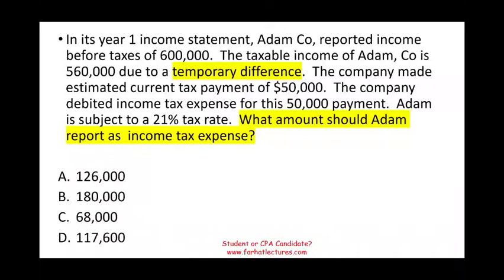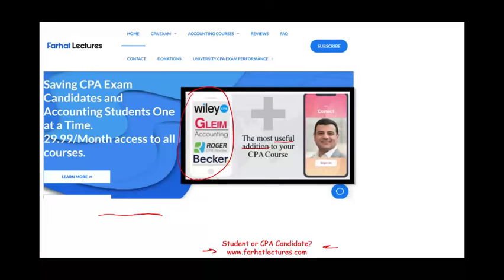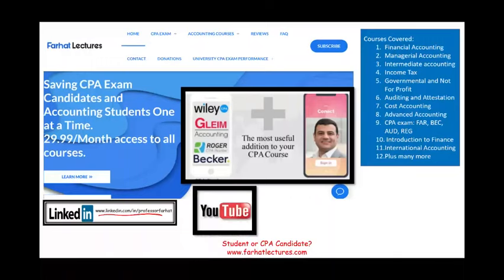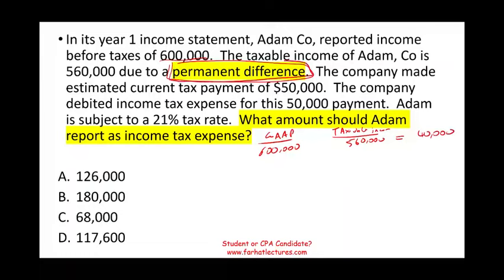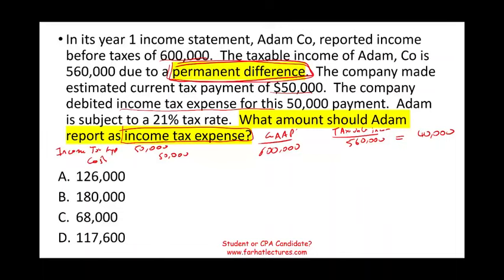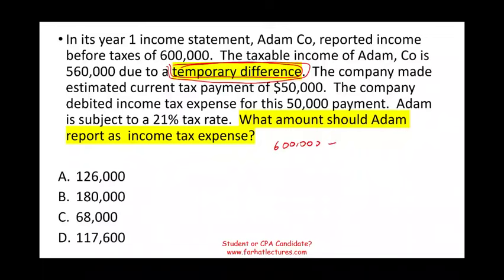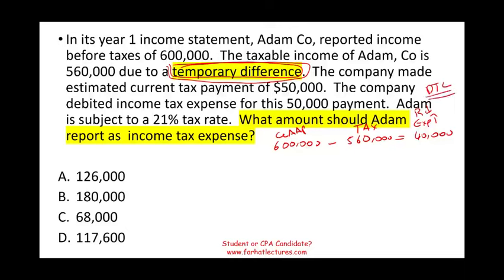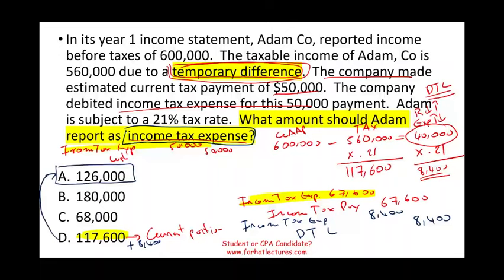Deferred Tax Assets and Liabilities. CPA exam Questions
IN this session, I cover deferred tax assets and liabilities in a form of CPA exam question.